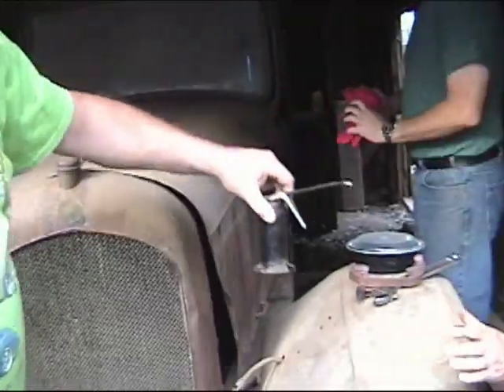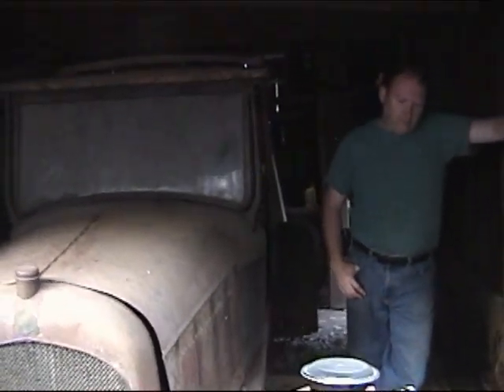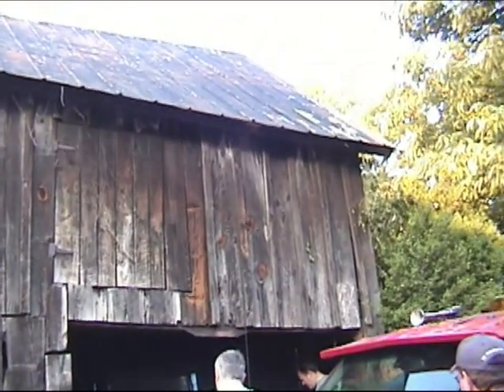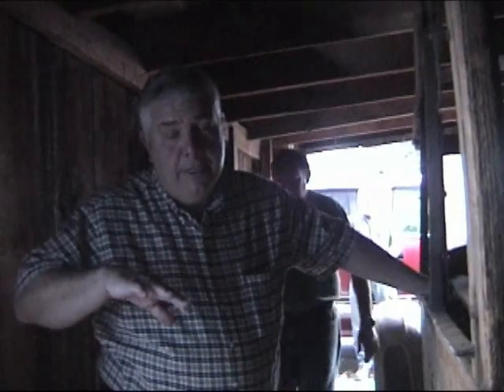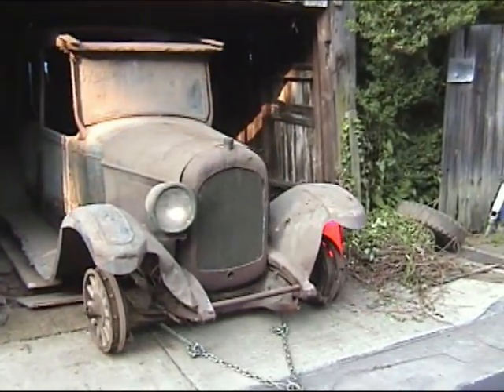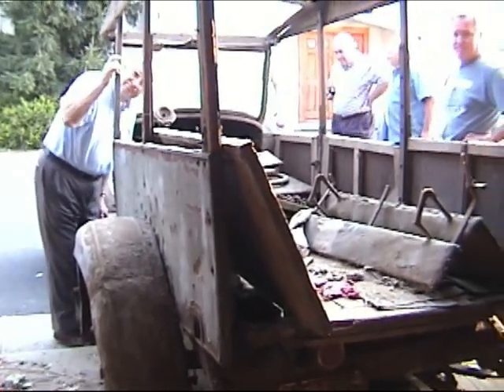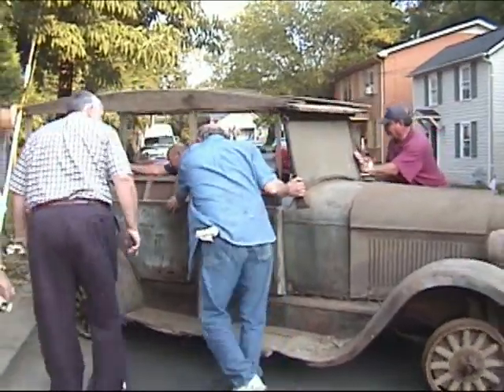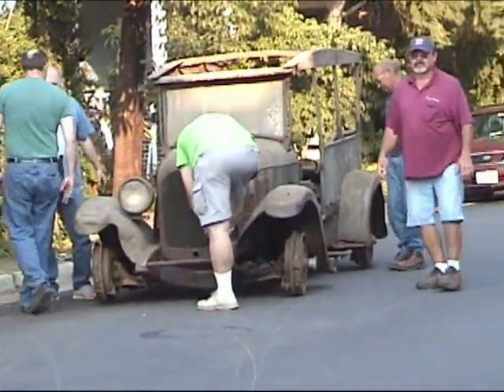1927 CHRYSLER BEACH WAGON RESTORATION BEGINS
July 13, 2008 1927 Chrysler Beach Wagon (Series 60) removed from historic barn in Leesburg, VA.  (Note-I mis-spoke during intro and said 2007 vice 2008.  Oops !)  Ms TecklaC describes the provenance of the auto - a one of a kind important prototype.  StanleyC tells of parking cars while bellhopping at Leesburg Inn ca 1938.  During WWII StanleyC was 8th USAAF radio operator on the famous Five Grand ... the 5,000th B-17 Flying Fortress built by Boeing.  After loading the artifact was transported to Burkittsville, MD for restoration.